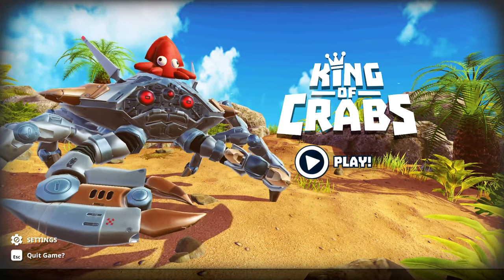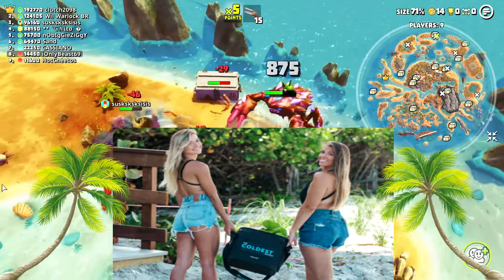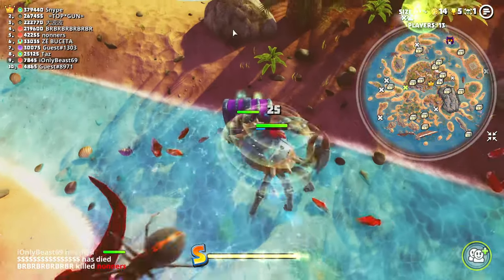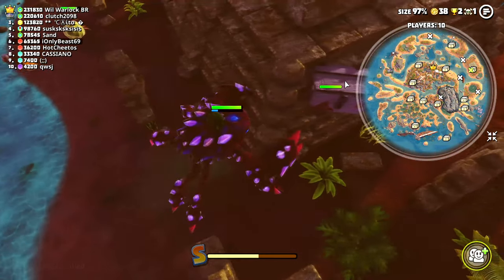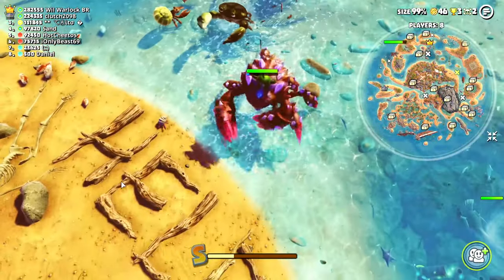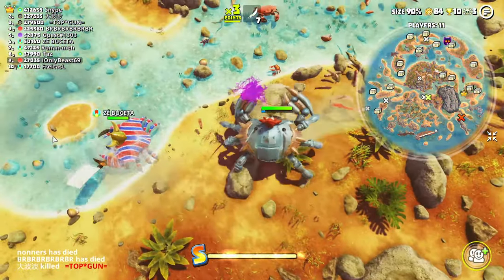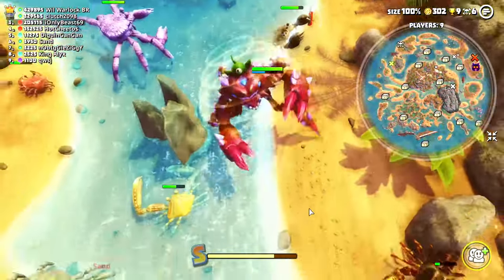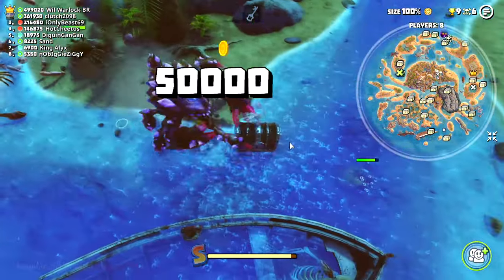King of Crabs [50 Hour PC Review]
Welcome to my 50 Hour Review for the free game, King of Crabs!
Support by rating or leaving a comment :)

Let's take a deeper dive into the Crab Battle Royal!

Intro (0:00)
Sponsor: TheColdestWater (0:47)
Video (2:11)
Outro (11:13)